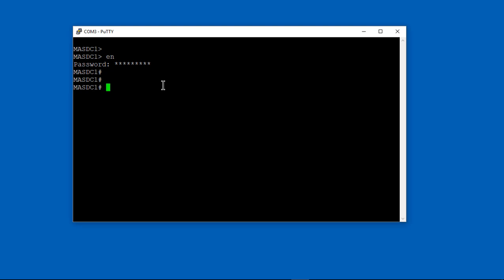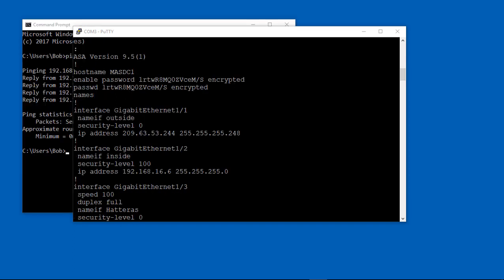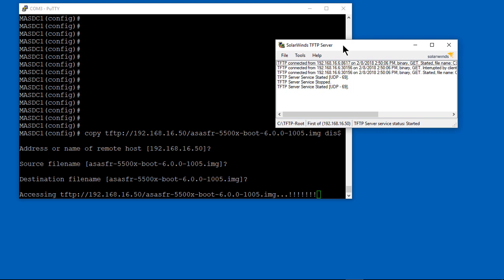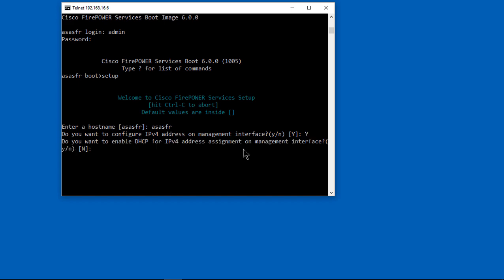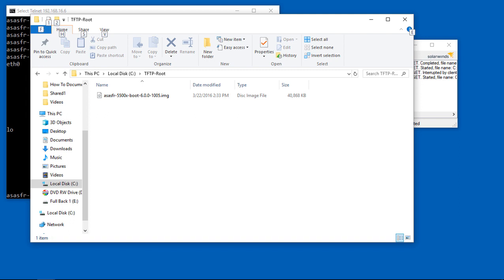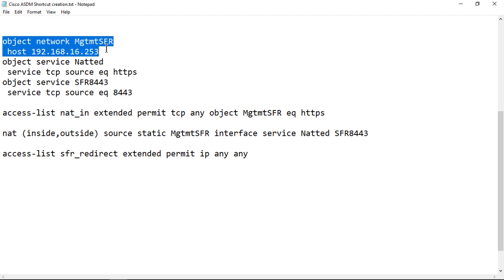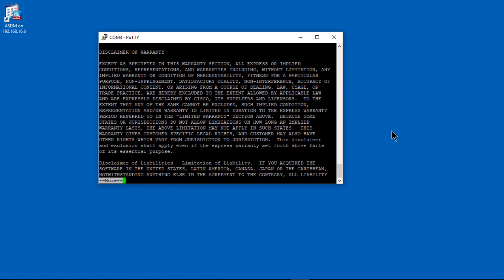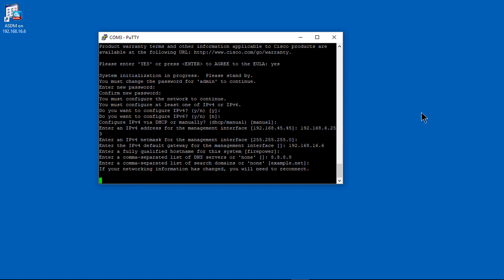How to perform a Cisco Firepower clean install and upgrade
Professor Robert McMillen shows you how to erase an older version of Firepower and reinstall to a higher version. There are all types of tips and tricks to make it easier. This can save you a lot of time and frustration.